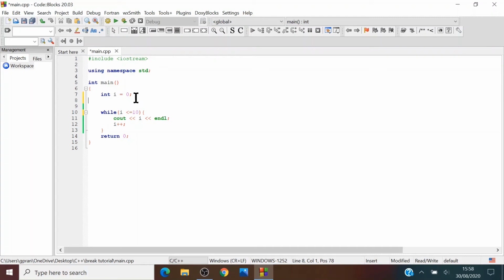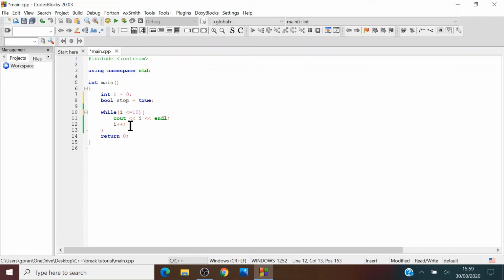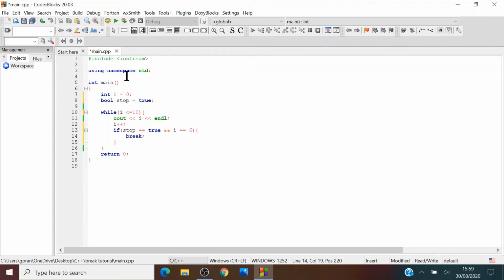C++ breaks - Lesson #11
Today's tutorial is about C++ break statements, I hope you enjoy the tutorial.